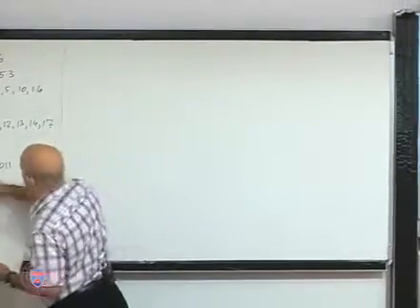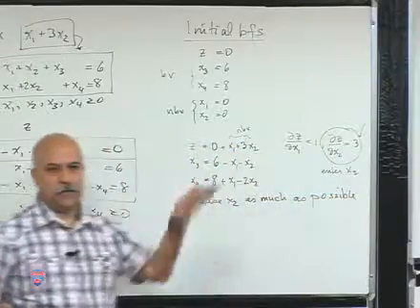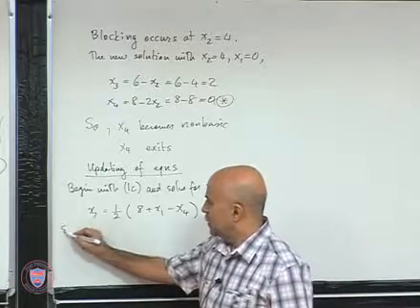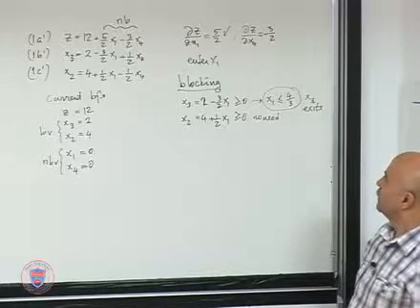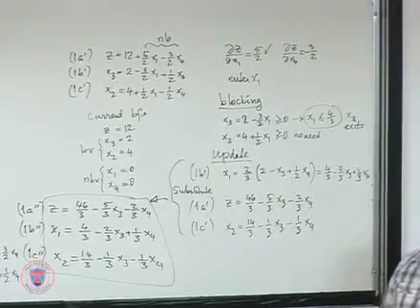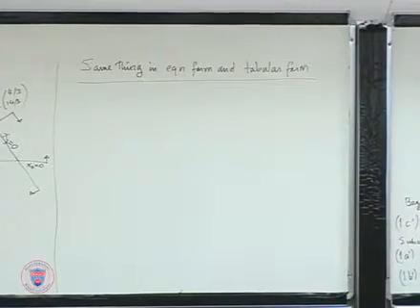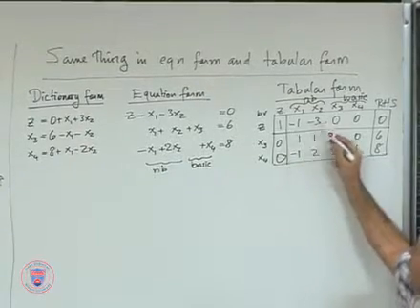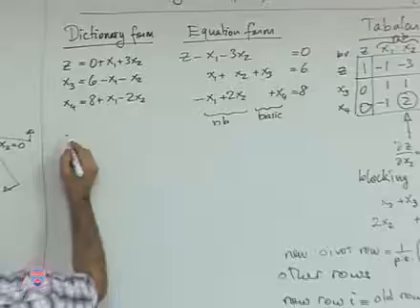IE513 20110314 LECTURE18 Simplex method example in dictionary form, equation form and tabular form